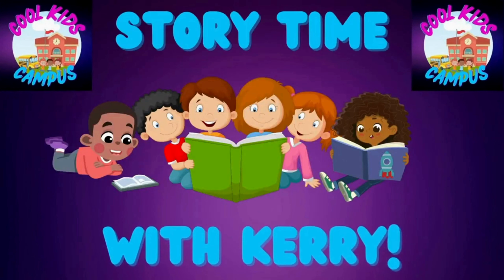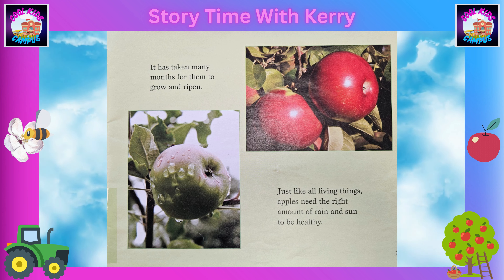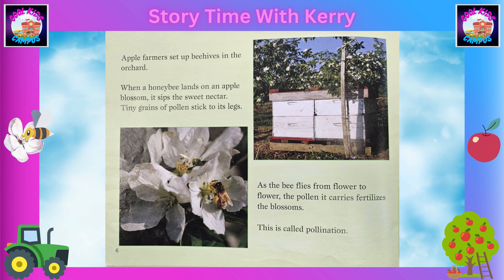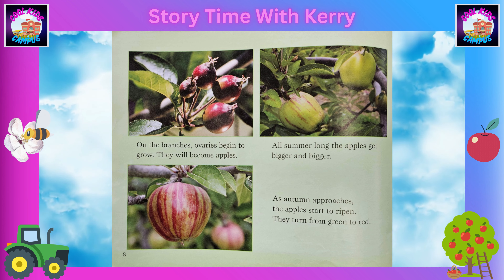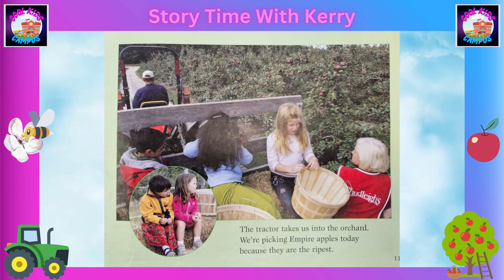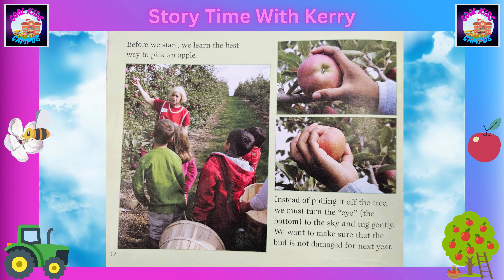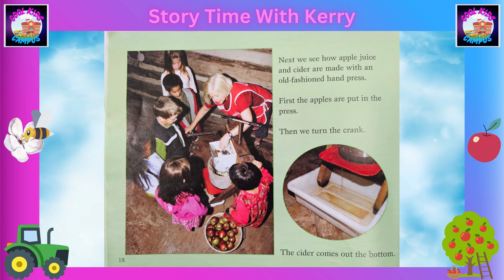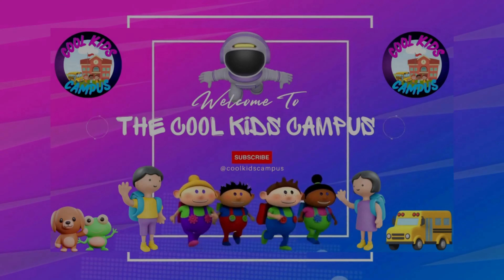A Day at the Apple Orchard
This Story Time With Kerry features A Day at the Apple Orchard by Megan Faulkner and Adam Krawesky. Read along with our expert teacher, Kerry.